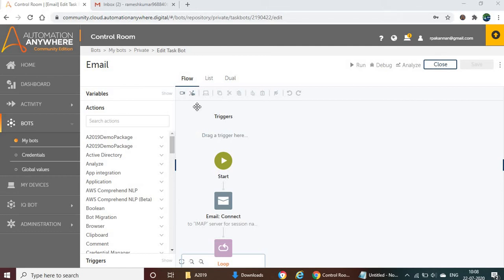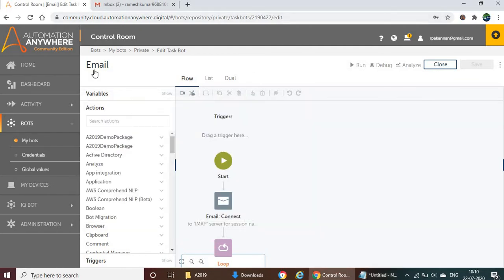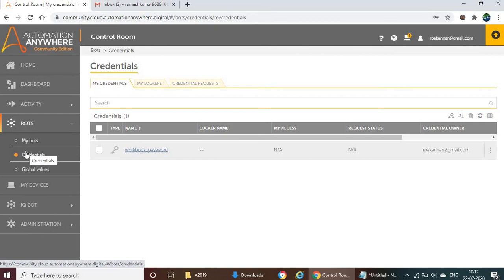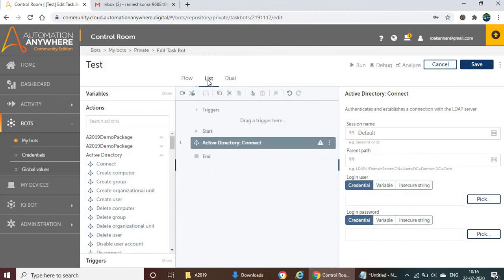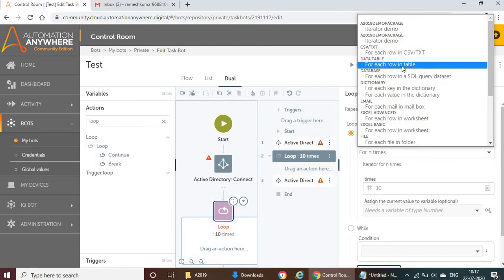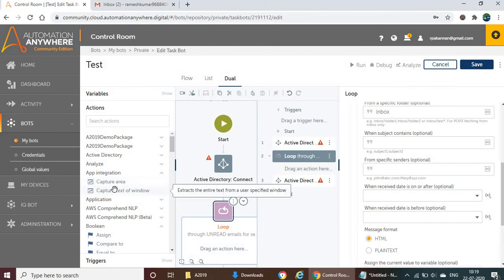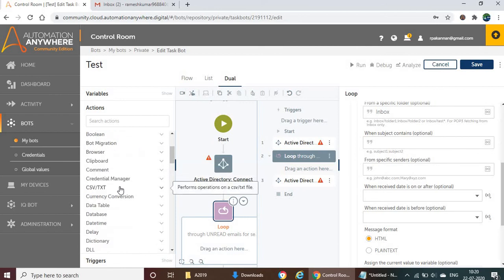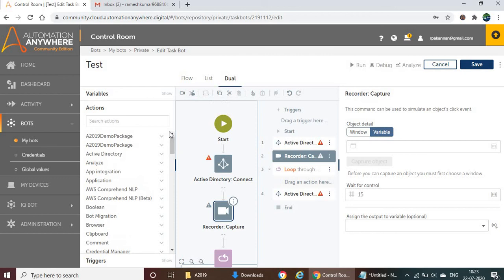Automation anywhere AA2019/ AA360 tool overview - packages, actions, variable & recorders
Automation anywhere A2019 overview
Find the below list of 20+ Best Automation Anywhere training courses with certificate from top learning platforms and top instructors.
Build your first bot in A360
Automation anywhere AA360